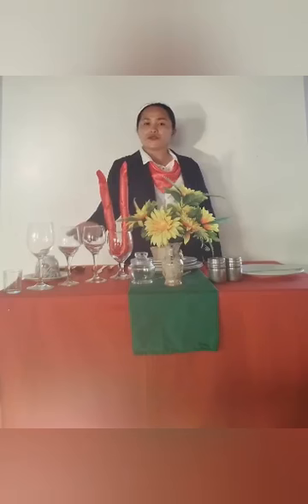Russian Breakfast Table Appointment presented by Miss Joan Rodrigo Remobatac